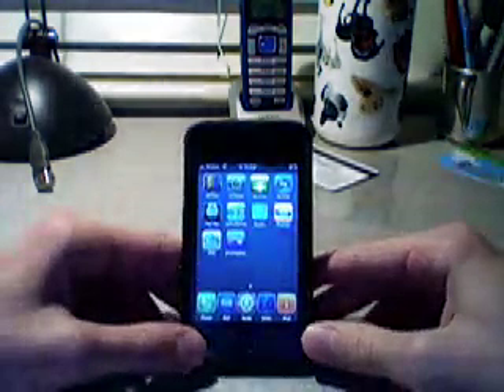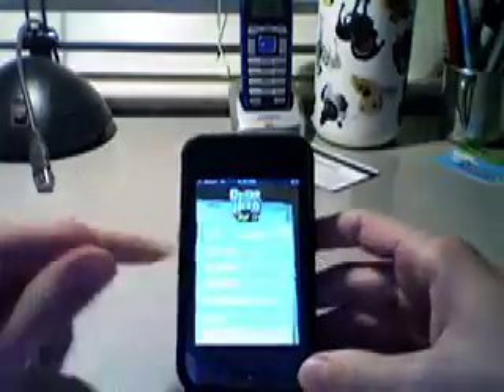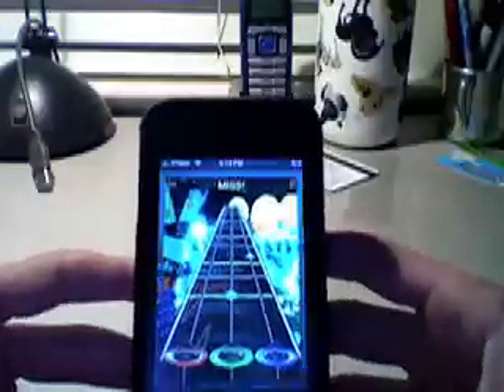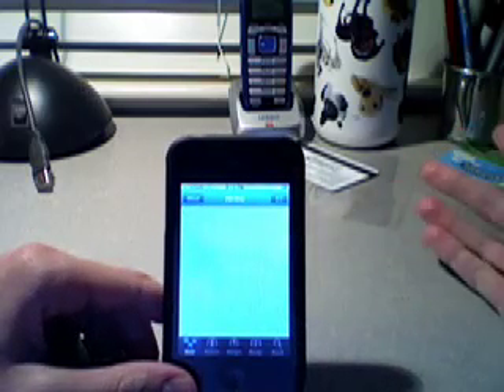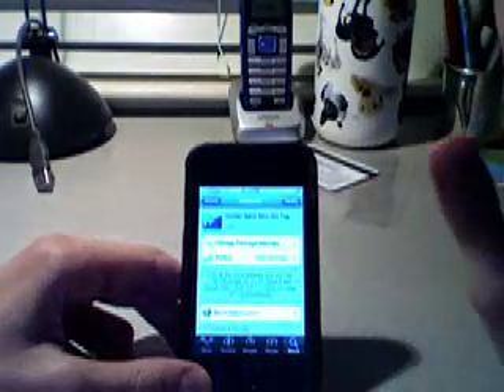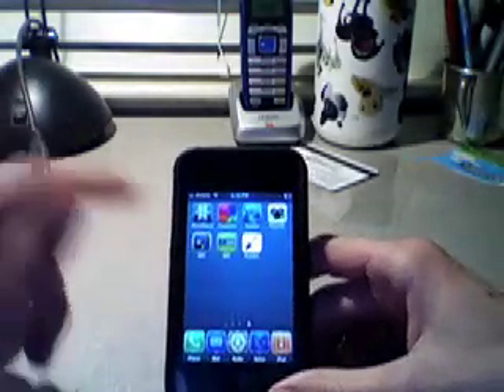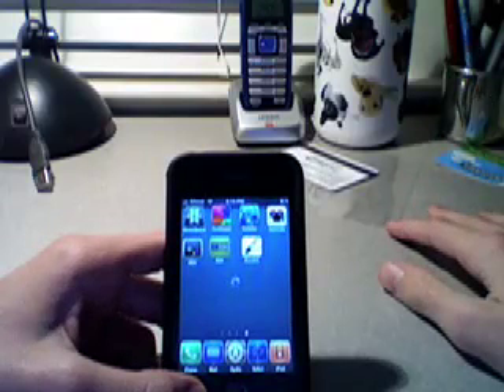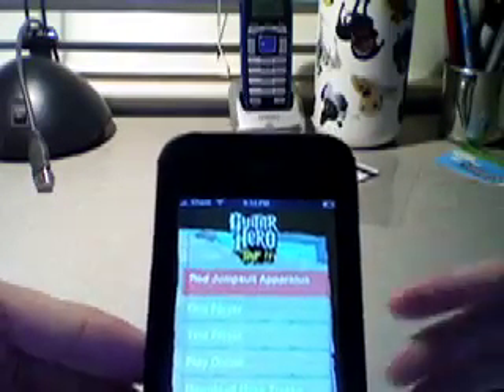Guitar Hero theme for tap tap revolution for ipod touch/iphone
This is a tutorial on how to get the Guitar Hero theme for your tap tap revolution game from the app store USING CYDIA

BE SURE TO CHECK OUT MY GIVEAWAYS ON MY CHANNEL TOO!